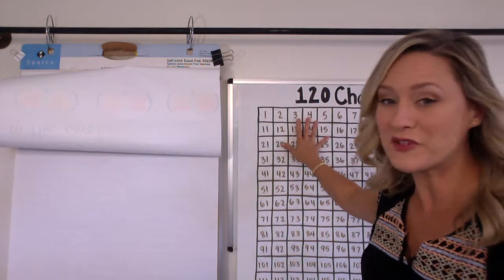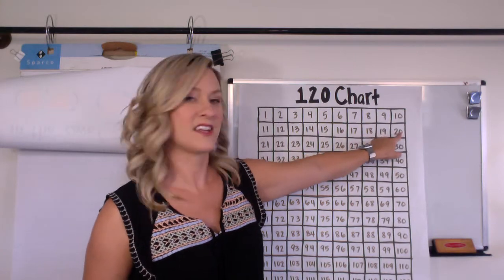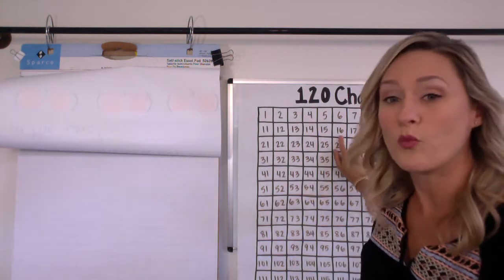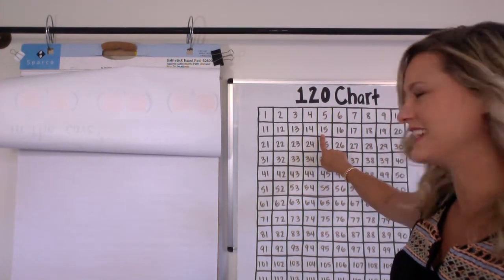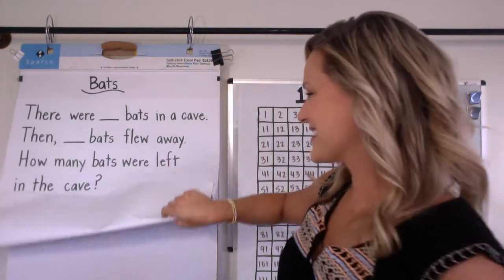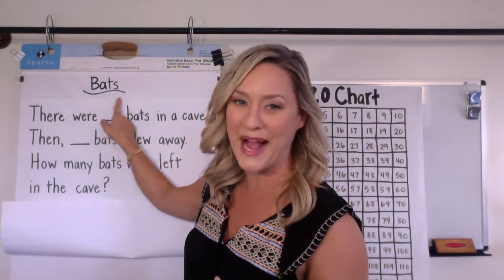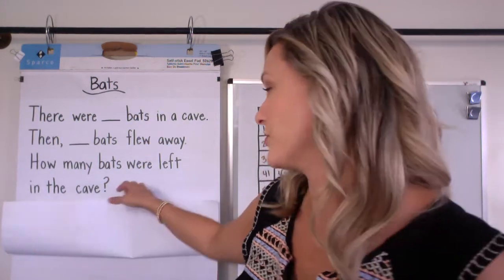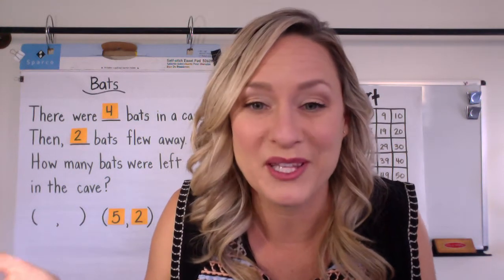Bats: Student Video SRU (Kindergarten)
SRU Subtraction